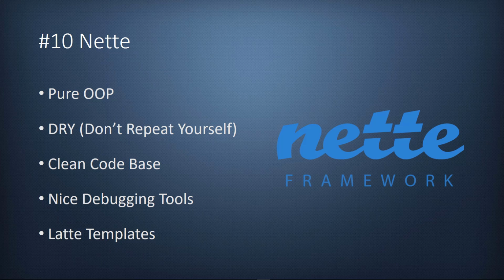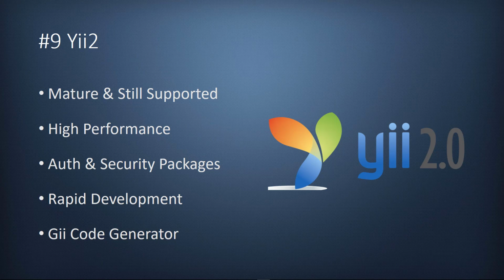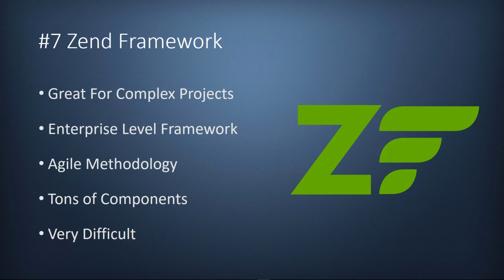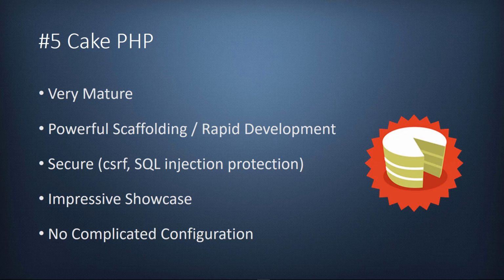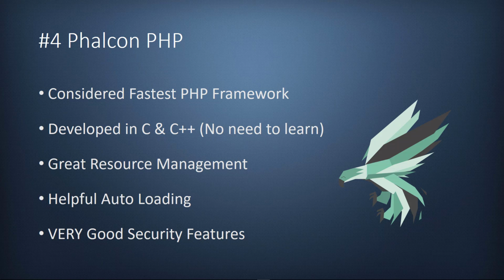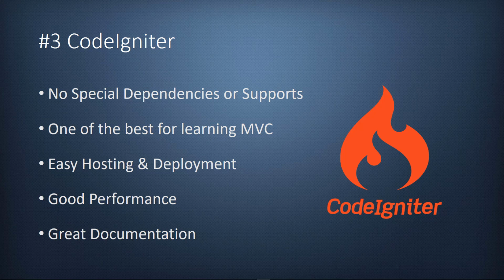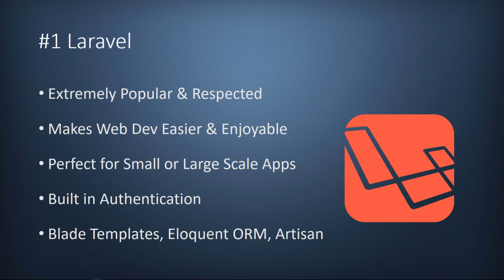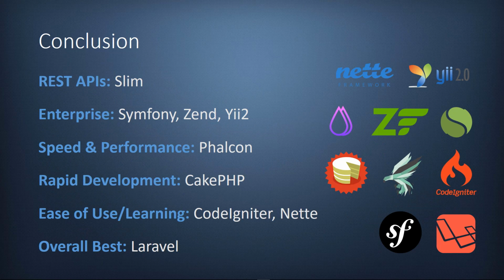Top 10 PHP Frameworks 2017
In this video we will look at the top 10 PHP frameworks to learn in 2017. Some things that went into this list are ease of use, popularity, features and my own experience.

Use code TRAVERSY to get a domain for just $4.99!

10: Nette
9: Yii2
8:FuelPHP
7: Zend
6: Slim
5: CakePHP
4:Phalcon
3: CodeIgniter
2: Symfony
1: Laravel